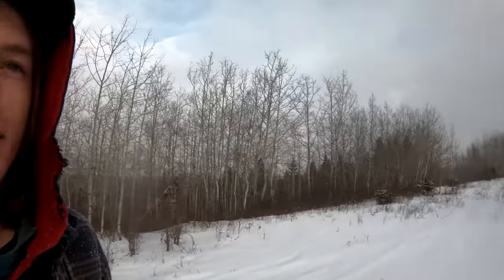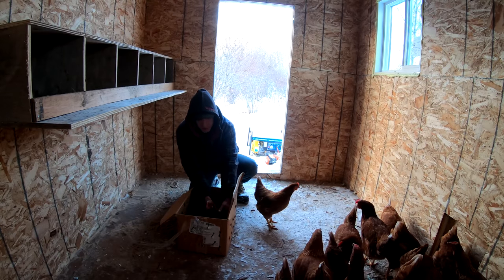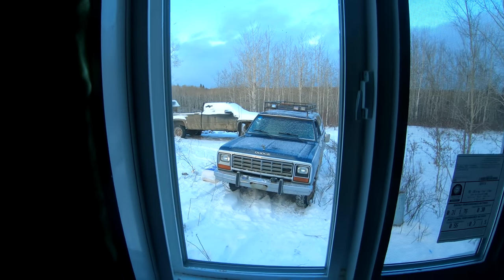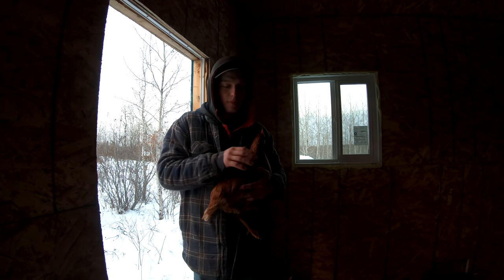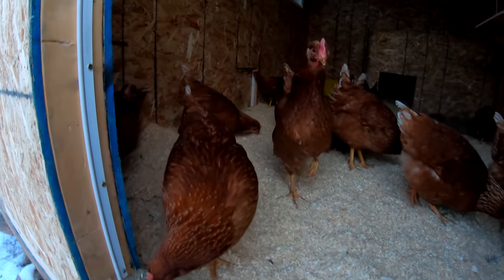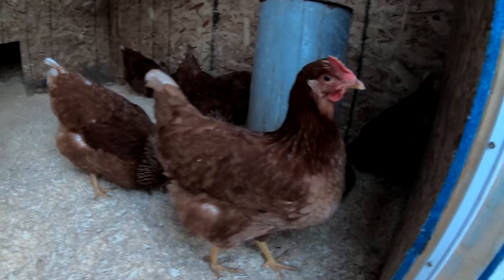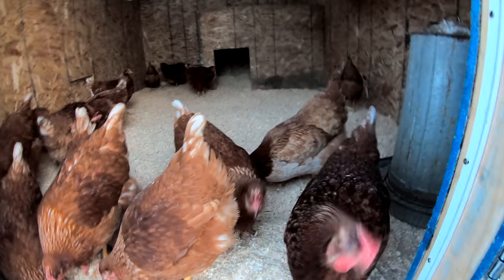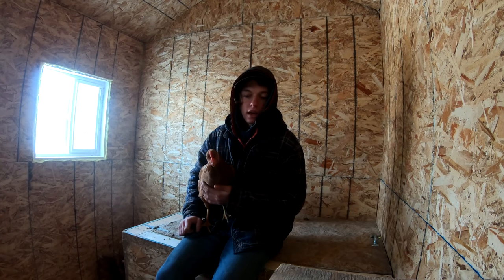Moving Out the Offgrid Chickens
In this video we will be moving my 20 isah brown laying hens out to my off the grid wilderness homestead. They sure love their new setup and it has been functioning great, especially my "coop inside the coop." It was definitely a cold day to be moving chickens, but they are very well adapted as you can see; happy and content in -20!

17-year-old finishes high school and moves to live alone with his dog in the Canadian Wilderness. I had no real interest in pursuing a specific career path, and the stress and pressure of deciding what I was going to do was driving me crazy. I then realized that there was nothing stopping me from pursuing my dream life living off the grid in a self-reliant lifestyle. I headed to the north woods and began building a small cabin/tiny house. I plan to power the entire homestead with renewable energy, specifically solar power. As for water supply, I plan on a rainwater collection system in the summer months, and will retrieve water from the lake in the winter. The off the grid cabin will be heated with a wood stove that I will also use to cook on. Outdoor living in so incredibly peaceful as you are so in touch with nature. Eating natural foods and wild game provided from the land and simple, responsible living is good for the soul. I have chickens that will soon be producing eggs as a constant food source, and living next to a remote lake I also have northern pike as a constant food source. In the future I will be planting a garden and growing organic food! Join me and my dog, Cougar as we live off the land in the remote North. We are working on building an off the grid homestead to develop a life free from social and economic stress. The entire progression and development of the off the grid homestead will be featured on the channel. We will also feature content on bush craft, survival, outdoor living, primitive technology, outdoor cooking, fishing, hunting, and trapping as well.

Traplines and Inlines Hat

Traplines and Inlines T-Shirt